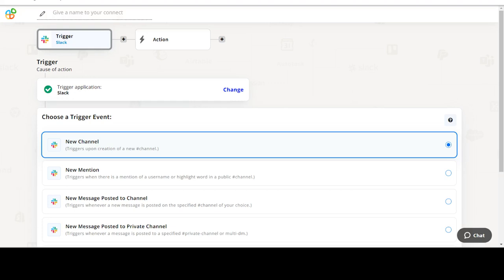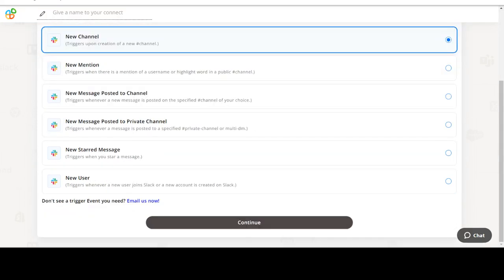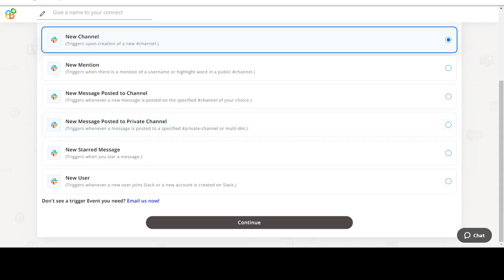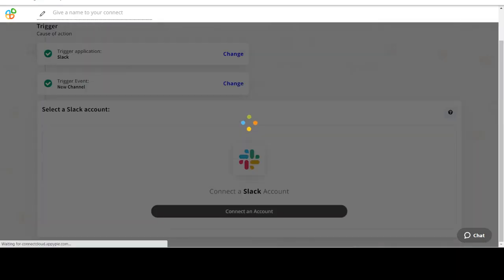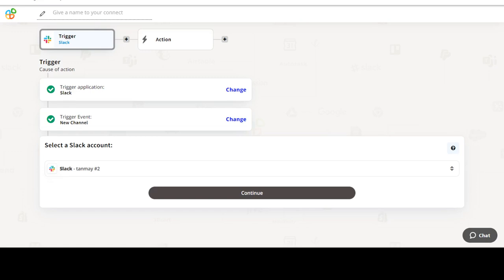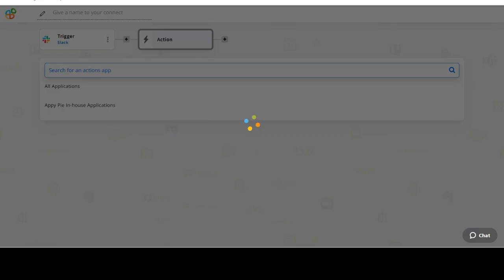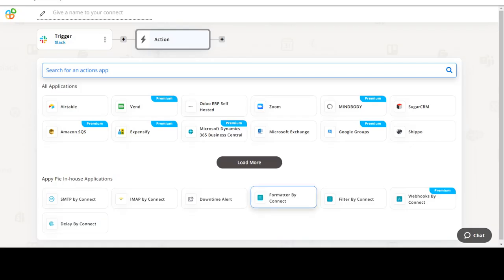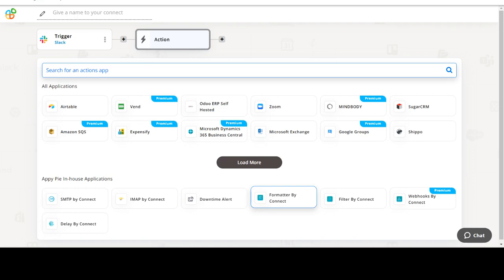How to Integrate Slack with Salesforce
In this video, you'll learn how to integrate Slack with Salesforce and automate your workflow. Facebook Twitter LinkedIn Instagram Pinterest